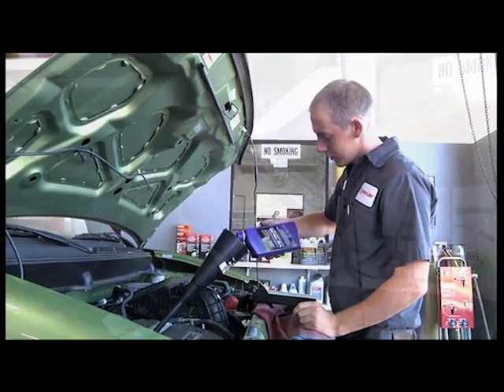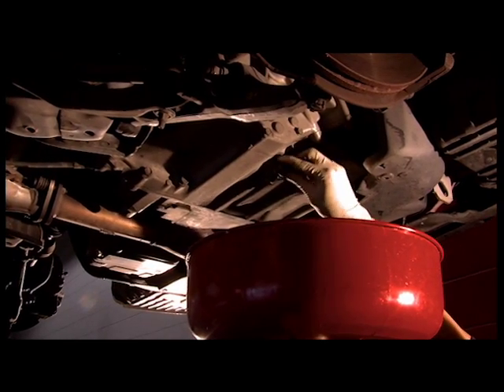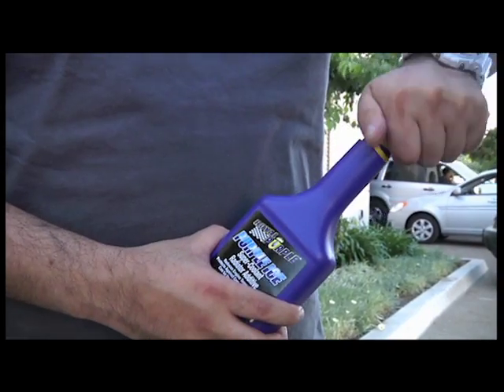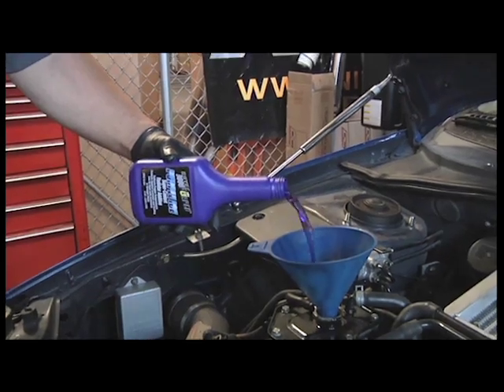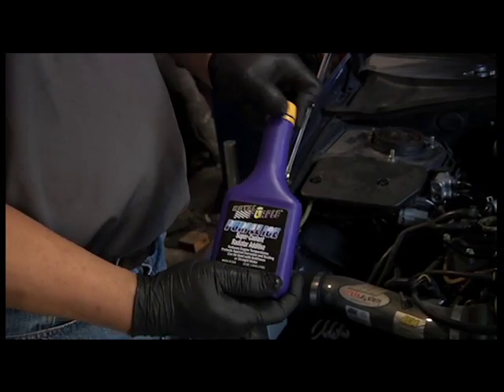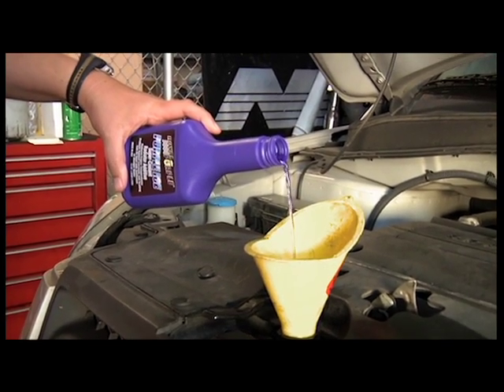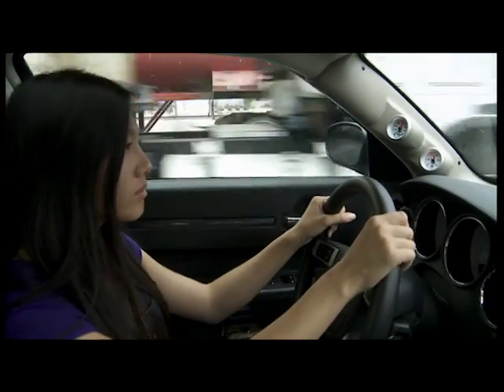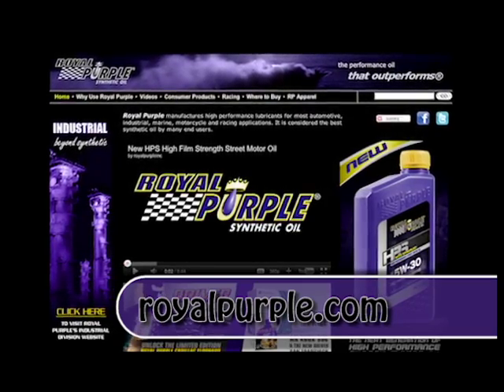Royal Purple - Road to Safety - Car Care - NAPS-TV